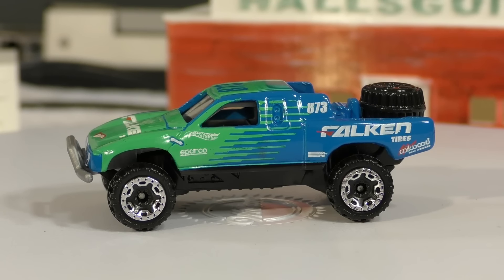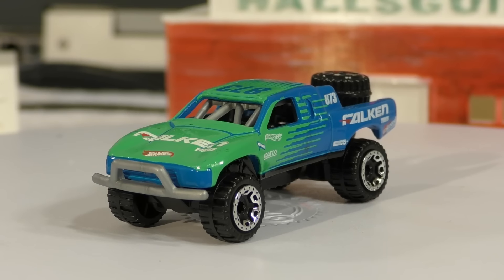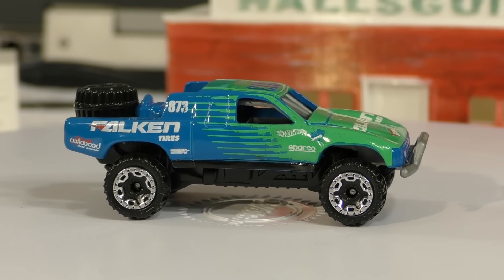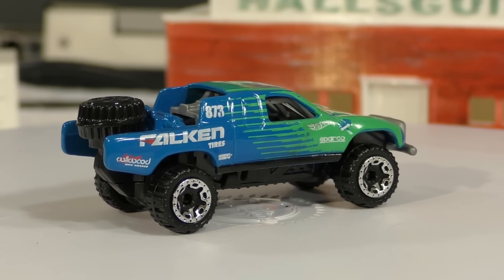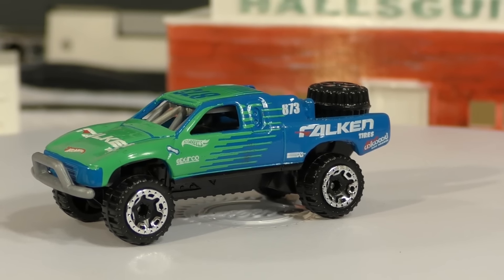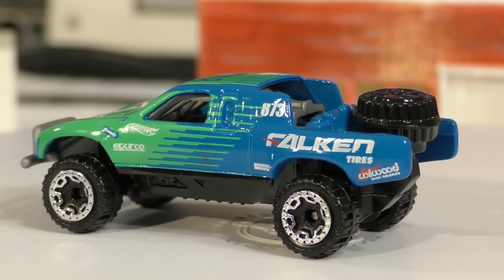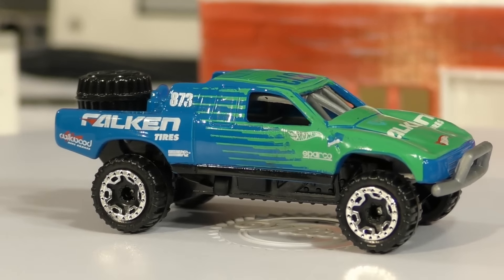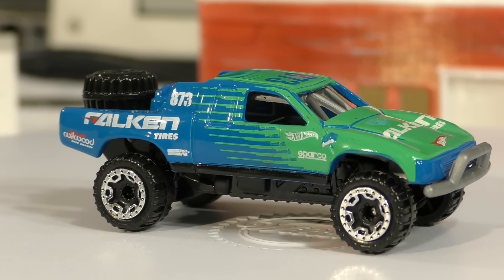2017 Hot Wheels D Case #78 Toyota Off-Road Truck - Super Treasure Hunt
Episode 150 - If it seems like we just saw the Toyota Off-Road Truck featured as a Super Treasure Hunt, that's because we did.  It was a Super Treasure Hunt in 2015 and is again the Super Treasure Hunt for the 2017 Hot Wheels D Case.